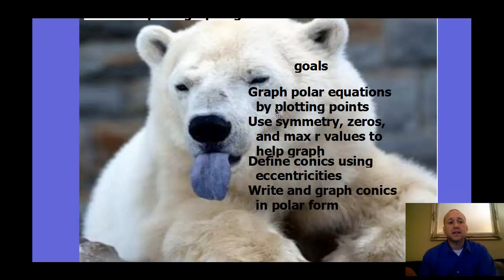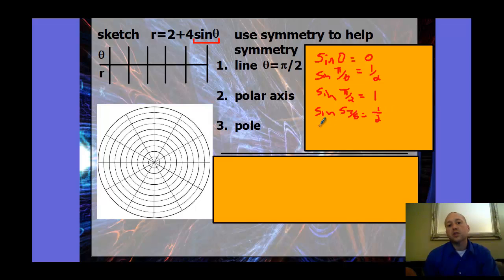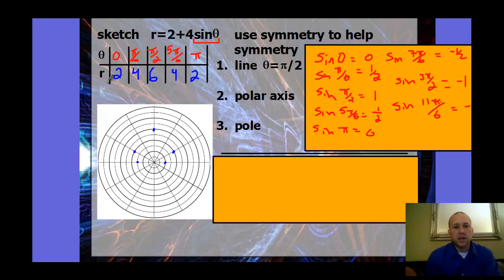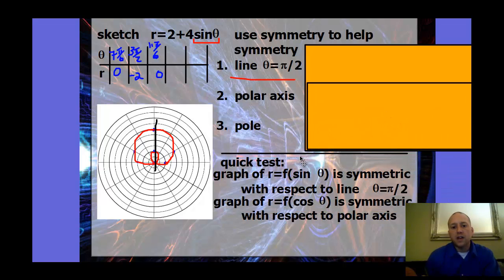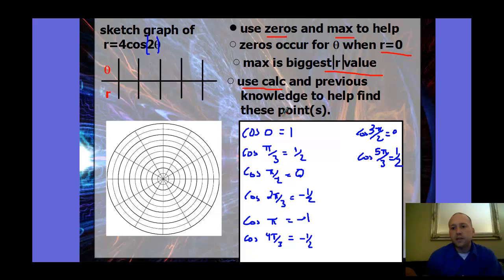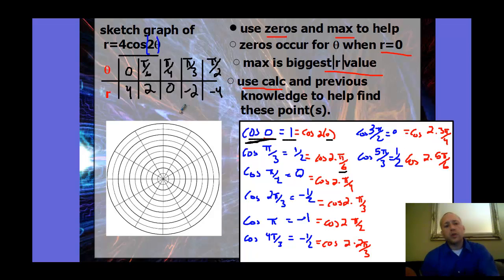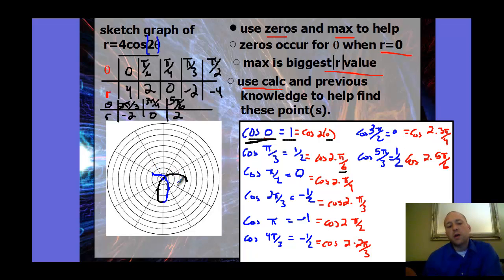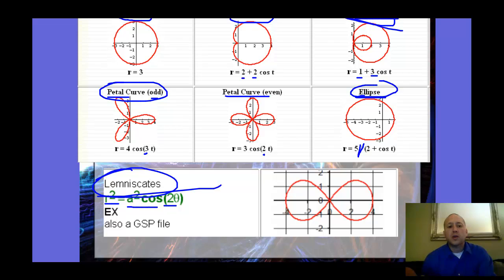precalc ch. 9 section 7